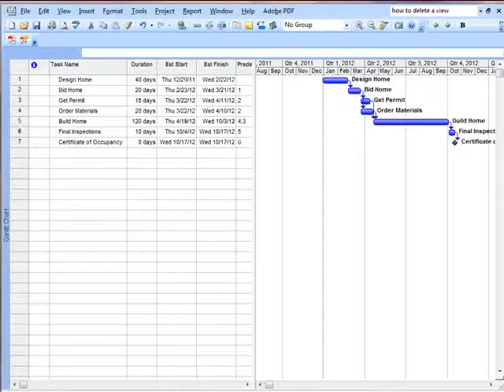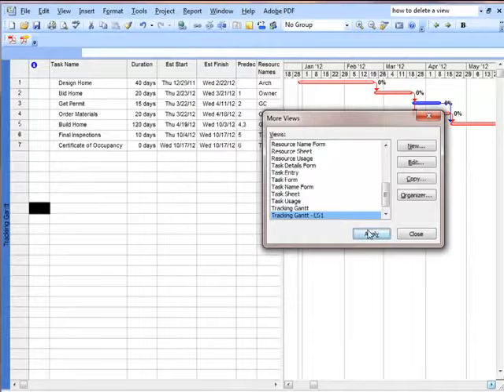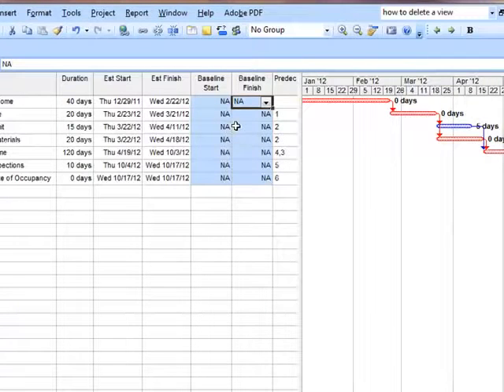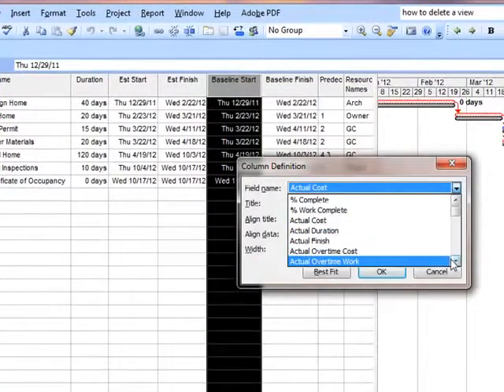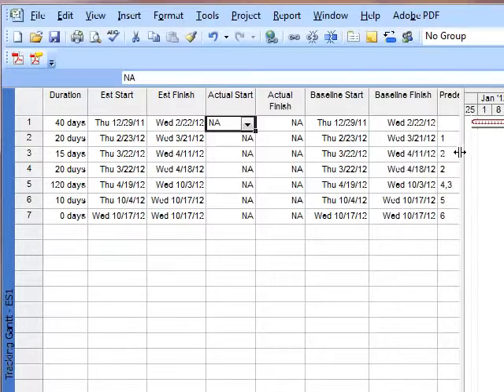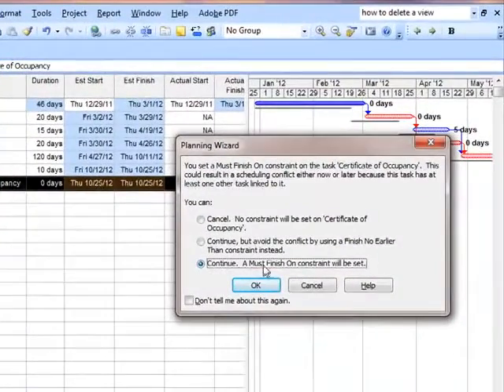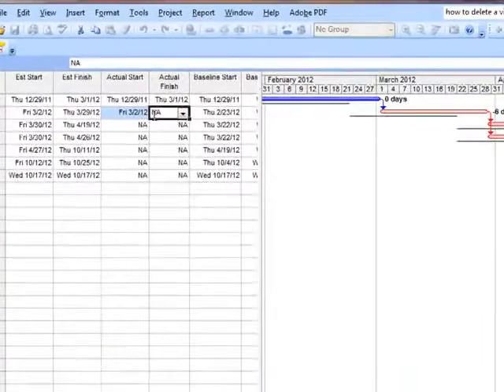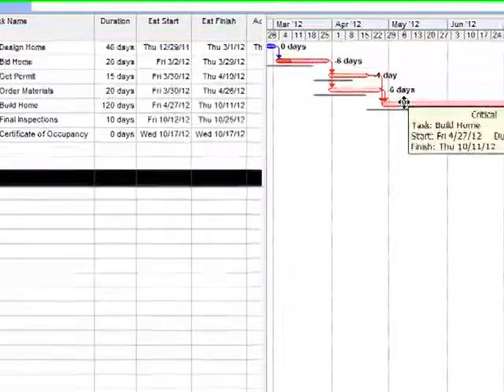Baseline project in MS Project